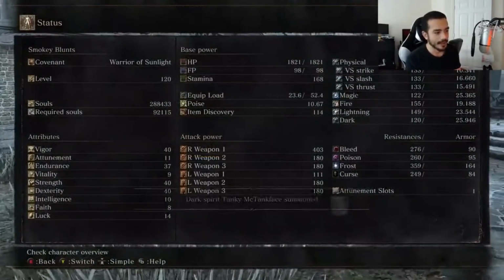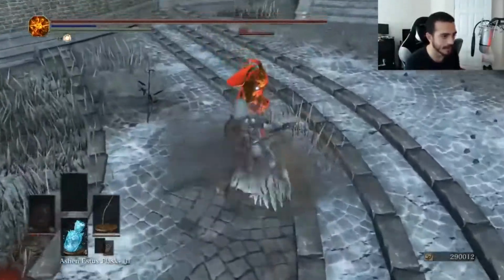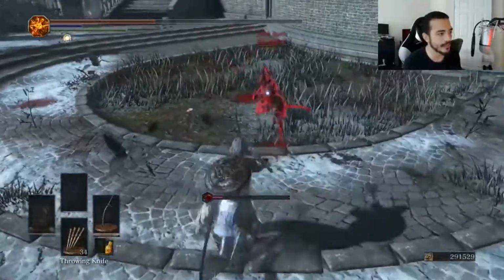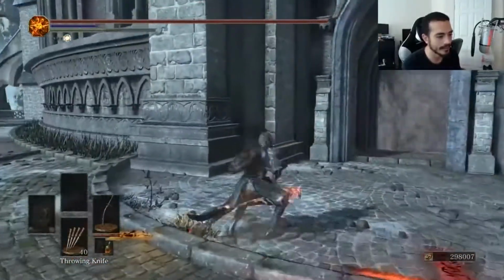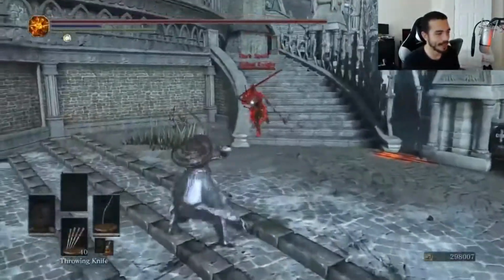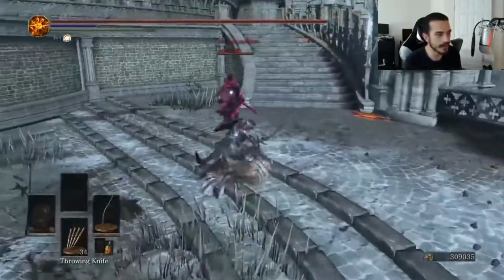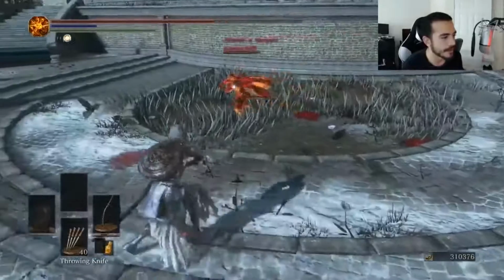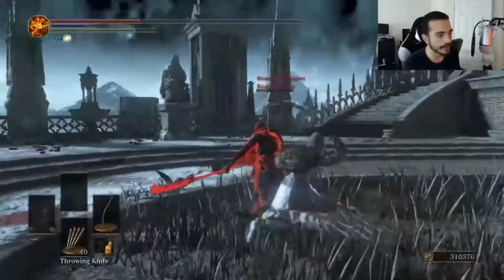Pontiff Knight Curved Sword Training Room 55